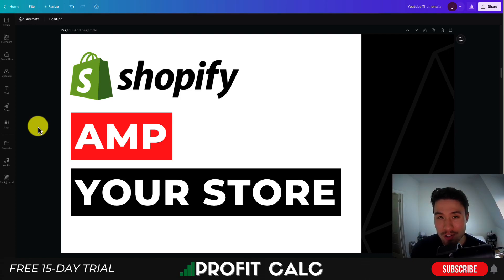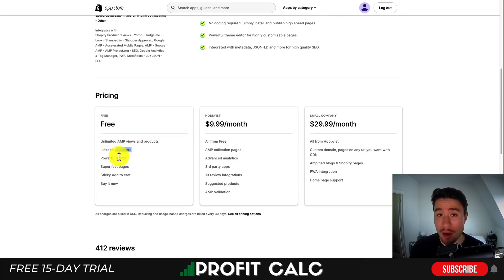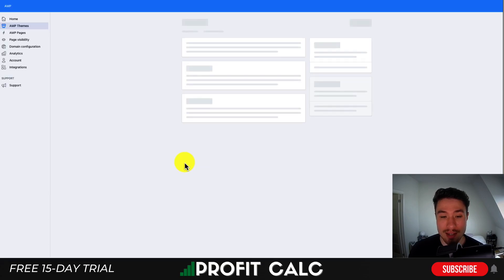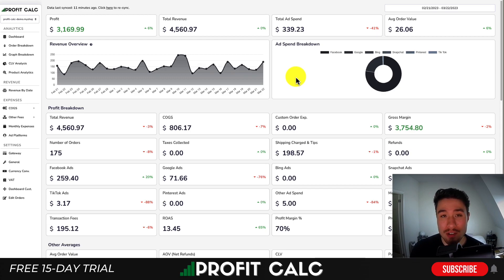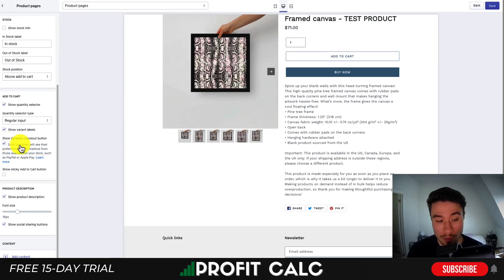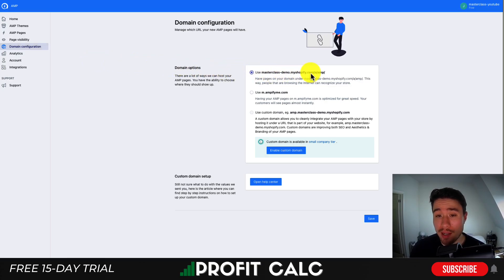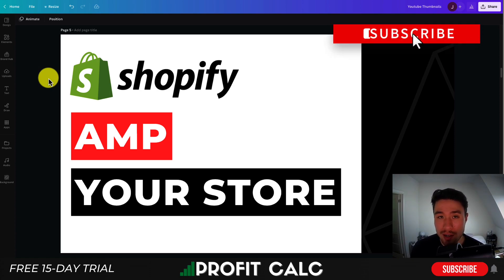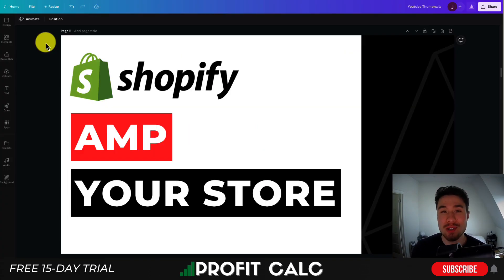AMP Your Shopify Store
In this video, we'll show you how to amp up your Shopify store to increase sales and drive traffic. We'll cover everything step by step on how you can create AMP product pages for free.

This video uses a super popular Shopify app that has a completely free plan.
PROFIT CALC (Start your free 15-day trial)